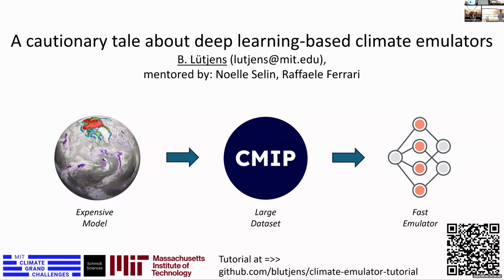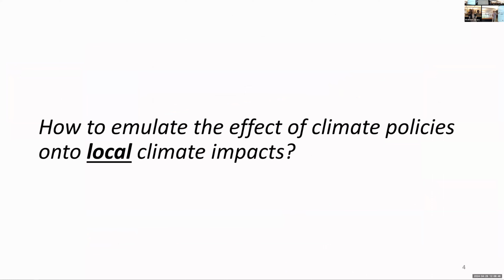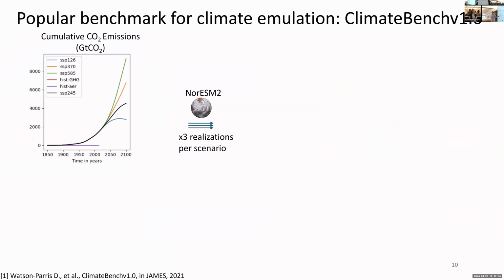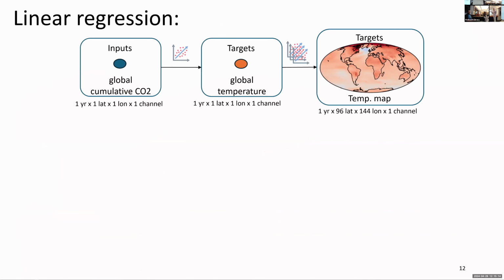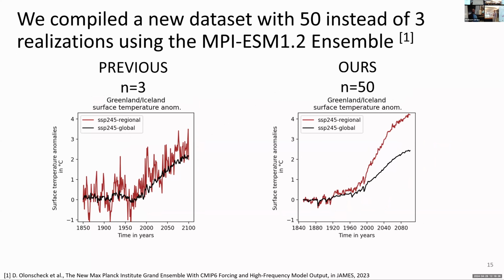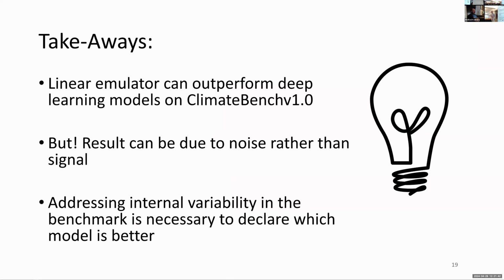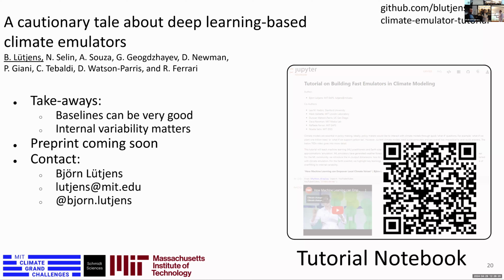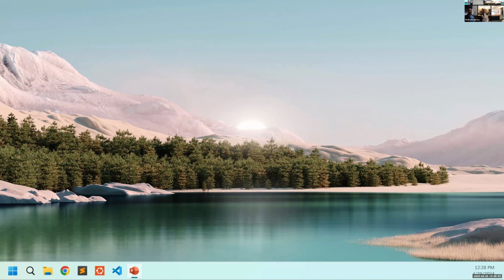AstroAI Lunch Talks - April 29, 2024 - Björn Lütjens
Speaker: Björn Lütjens, Department of Earth, Atmospheric, and Planetary Sciences, MIT

Title: A Cautionary Tale about Deep Learning-based Climate Emulators

Abstract: Climate models are computationally very expensive for exploring the impacts of climate policies. For example, simulating the impacts of a single policy emission scenario can take 20.000 CPU hours or the equivalent of USD 300K in cloud compute. Compellingly, deep learning models can now forecast the weather in seconds rather than hours in comparison to conventional weather models, and being proposed to achieve similar reductions by approximating climate models. Climate approximations or emulators, however, have already been developed since the 1990s and I will present how we created a simple linear regression model that outperforms a novel 100M-parameter transformer-based deep learning model on the most common climate emulation benchmark. I will use this result to discuss how internal climate variability influences model performance and highlight the need for domain-informed baselines in applied AI projects.